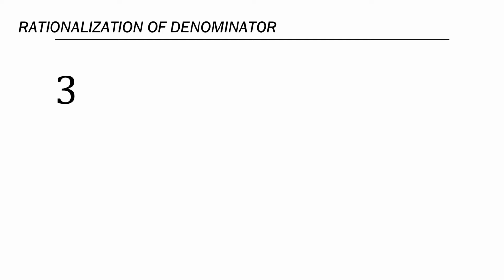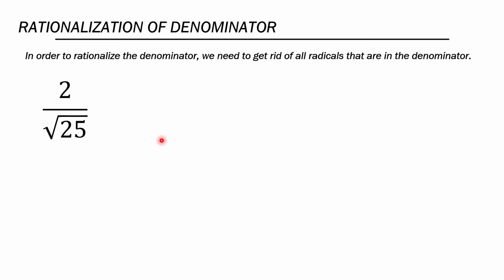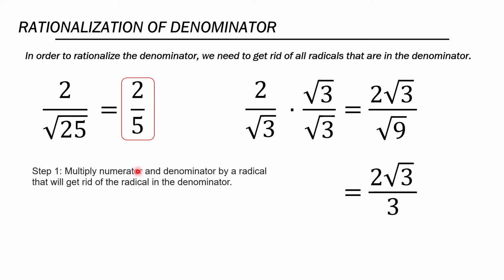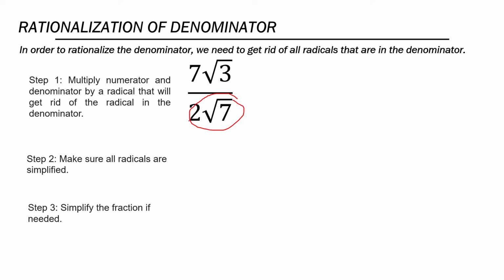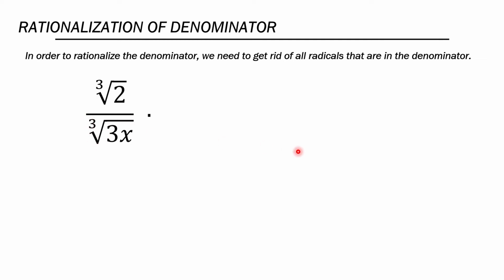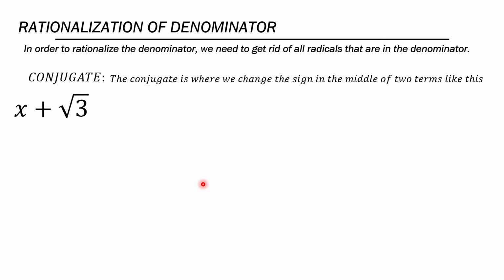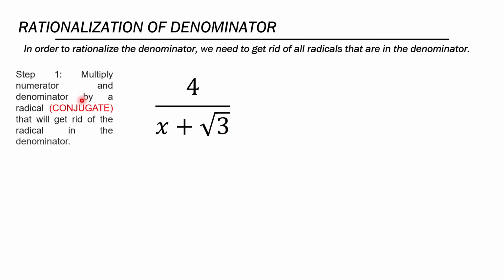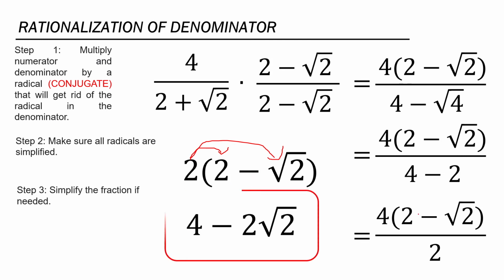RATIONALIZATION OF DENOMINATOR